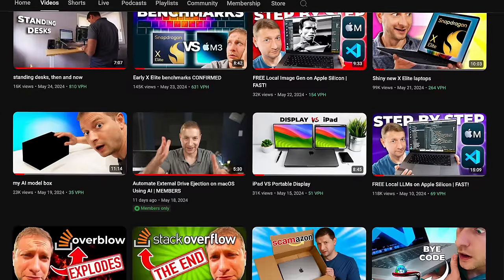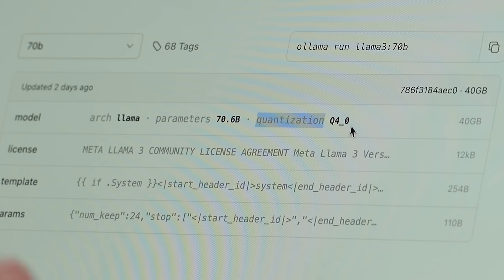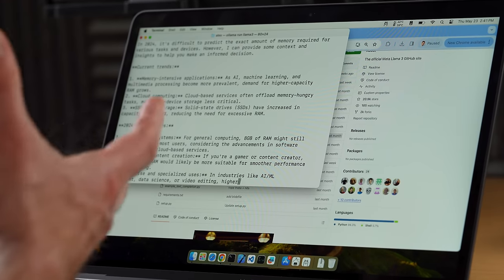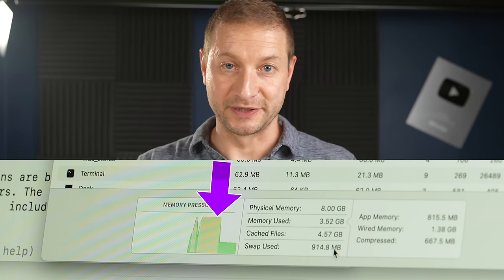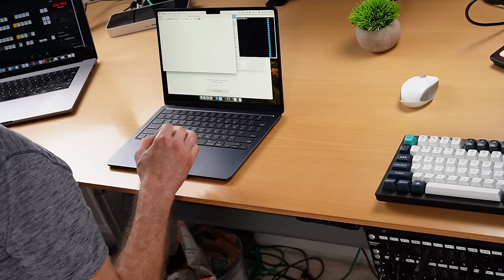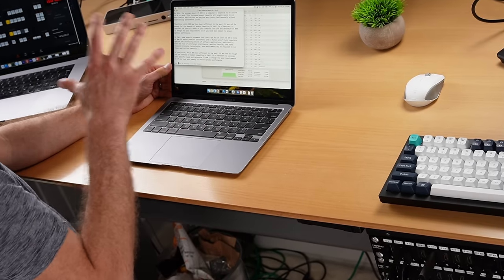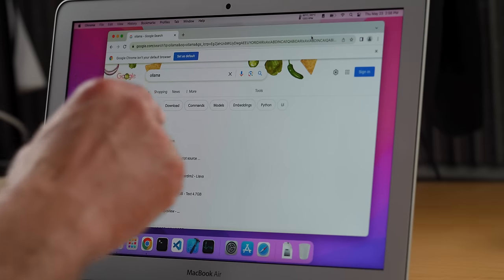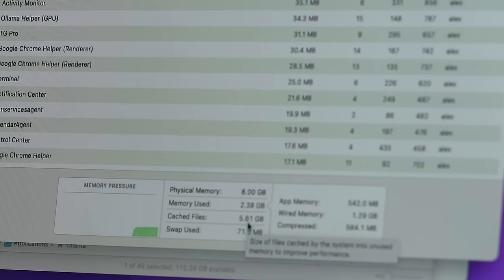LLMs with 8GB / 16GB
Can a modern LLM like llama 2 and llama 3 run on older MacBooks like MacBook Air M1, M2, and Intel Core i5? Sort of and i depends on which model.